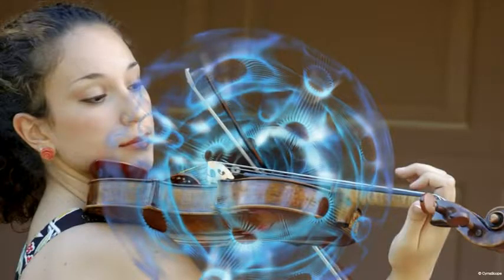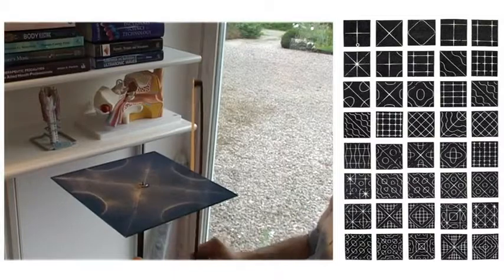사이맥스란 무엇인가? 음향학을 보여주는 과학과 예술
Evan Grant는 음향학을 보여주는 과정 인 과학과 예술을 보여줍니다. 돌고래 호출과 같은 복잡한 소리를 분석하는 데 유용하며 복잡하고 아름다운 디자인을 만듭니다.(공유함)